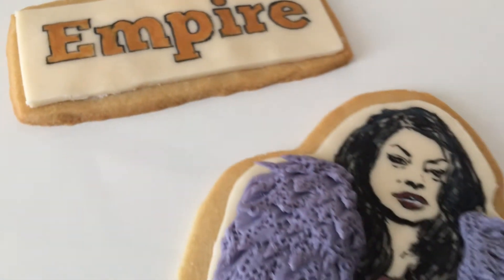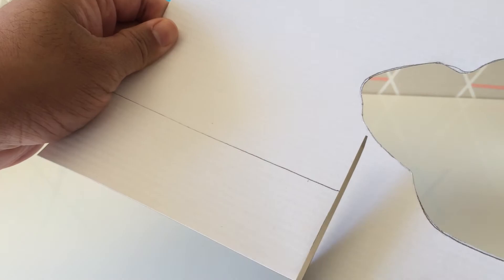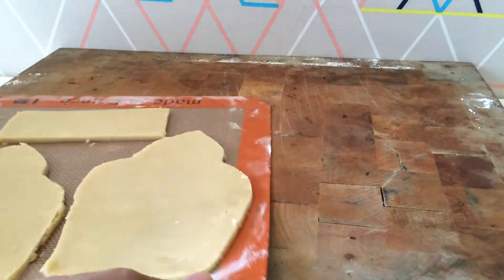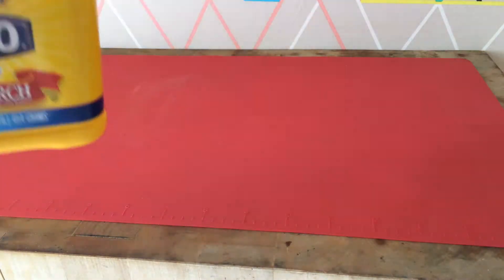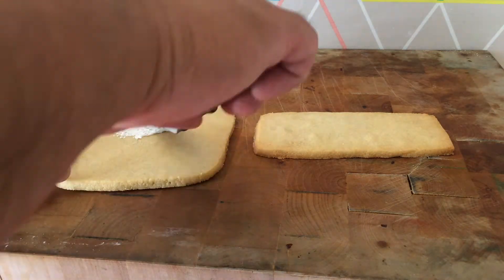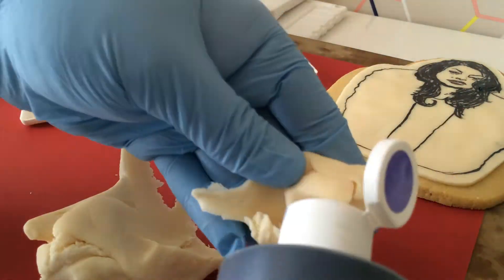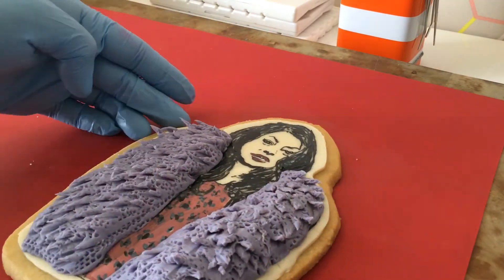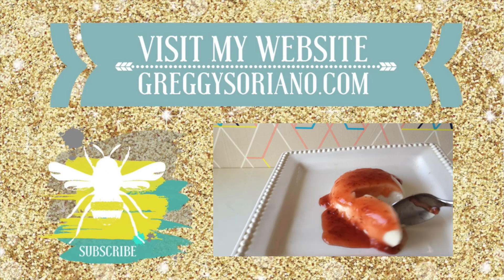How to Make Cookie, Cookies (from the Show, Empire on Fox) | Greggy's Digest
Watch Greggy show you how to make Empire's favorite new character on Fox: Cookie Lyon.  You'll learn how to make Cookie out of COOKIE!

Just because I love you, my videos are all ad-free, so you can enjoy these tutorials without anything getting all up in yo' screen and ruining your satisfying cake moment! Yep, I said, it ad-FREE; who does that? Doing these projects are quite costly and in order for me to keep making these videos and executing some of my more over-the-top designs, (in which I'm dying to show you,) your support would be greatly appreciated. Here's how you can help:

1. You could purchase a subscription plan from Caker's Crate by Greggy Soriano, where you can get some of my fave cake design and baking supplies, super cute DIY projects, and my latest obsessions, every month!

or...

2. You could just send me some love with a ton of comments, likes, sharing my videos, subbing and following me on social media.

It means the world to me and can't wait to show you more of my designs.

Muah x 1,000...
Greggy

Send Me Schtuff! 😝😘 😘
Greggy Soriano
2654 W. Horizon Ridge Pkwy.